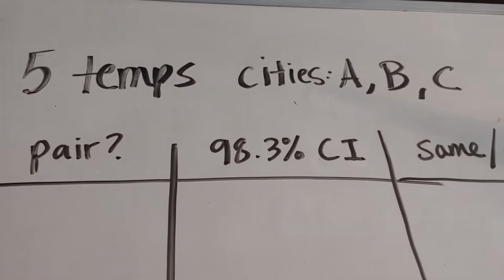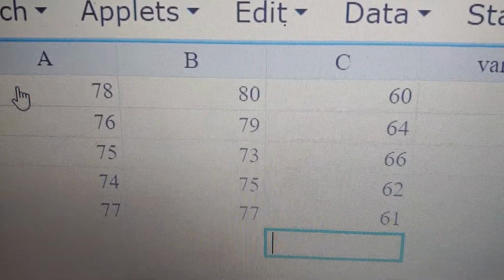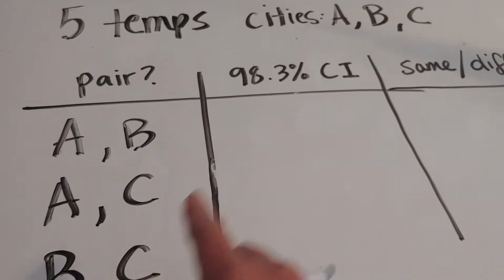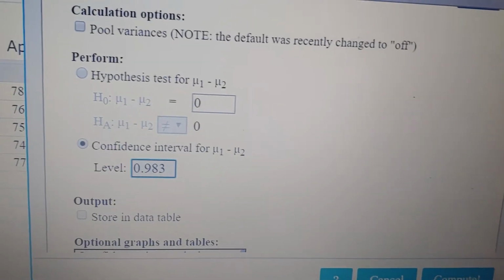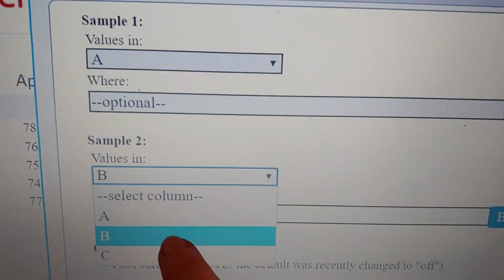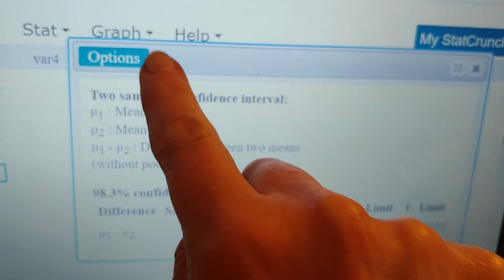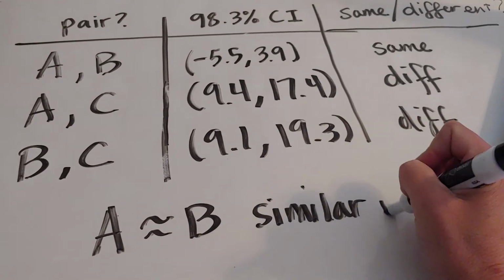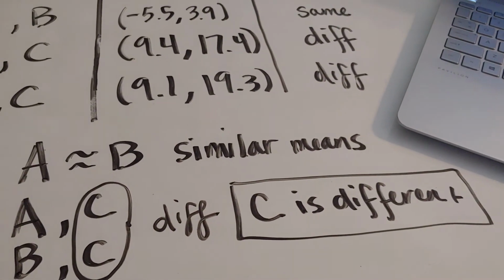Comparing 3 groups using Bonferroni